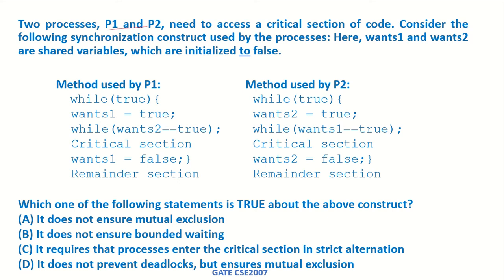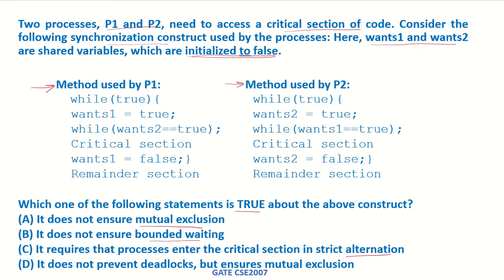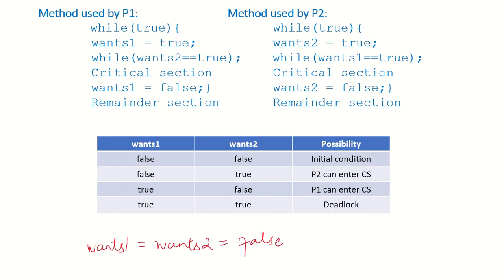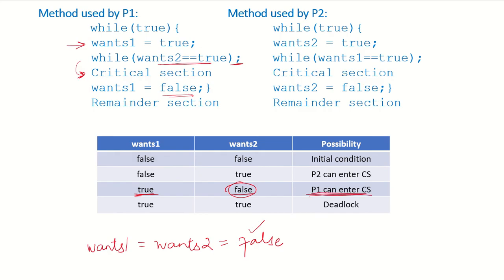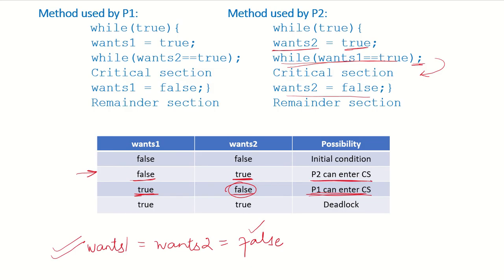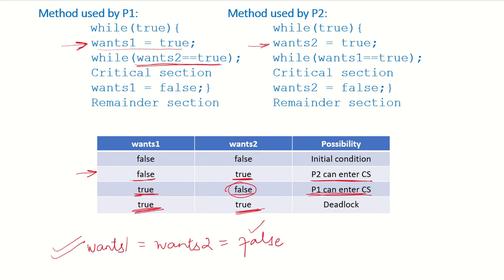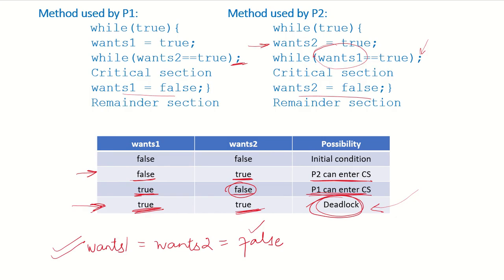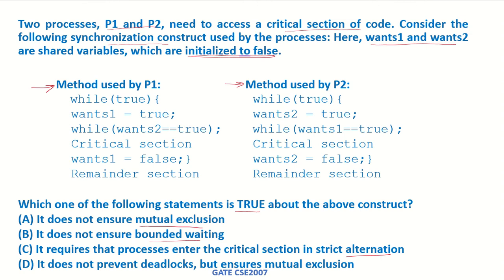OS27b - Solved Example 2 | Critical Section | GATE